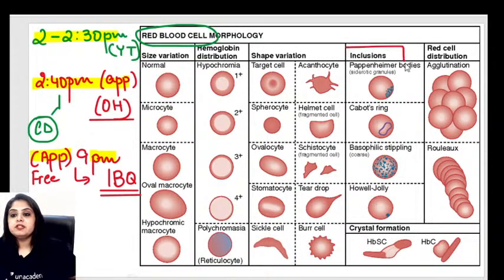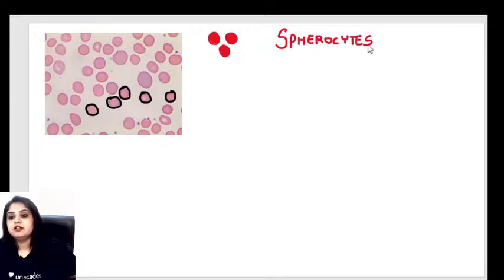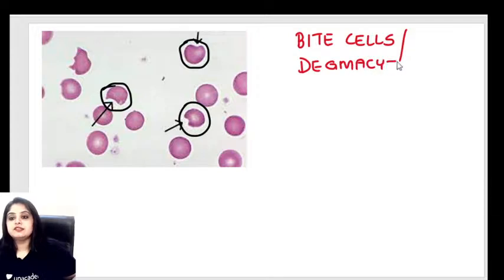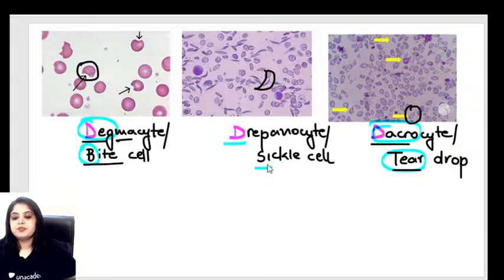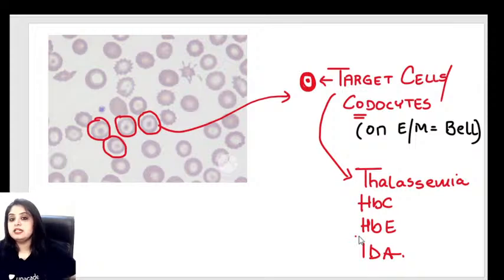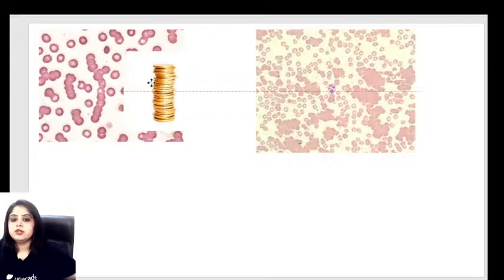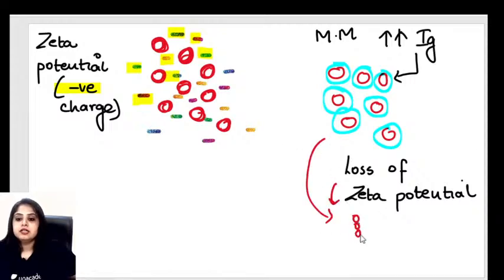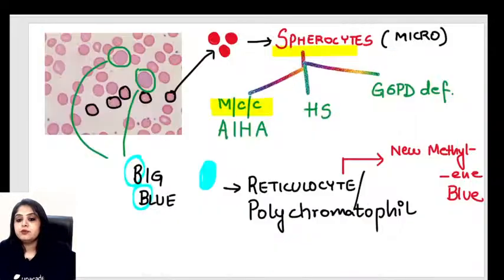RBC Shapes | NEET PG 2022 | Pathology | Dr Preeti Sharma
watch Dr Preeti Sharma discussing RBC SHAPES from pathology for the upcoming NEET PG 2022 exam

To prepare for NEET PG, INICET, FMGE, or NEXT with Dr. Preeti Sharma and other amazing educators, join the Unacademy platform.

1. Unlimited access to Live and Recorded Classes
2. Learn from India’s Top Educators for medical
3. Access to dedicated DOUBT Sessions
4. Real-time interaction with best-in-class teachers
5. QBank with 25,000+ practice questions
6. Freedom to study on the device of your choice
7. Highly competitive Live Tests and Quizzes
8. Get Printed Notes with 12-month and above subscriptions (dispatch starts soon)